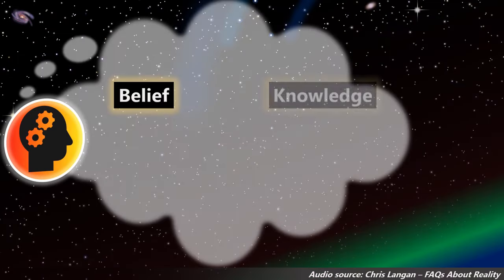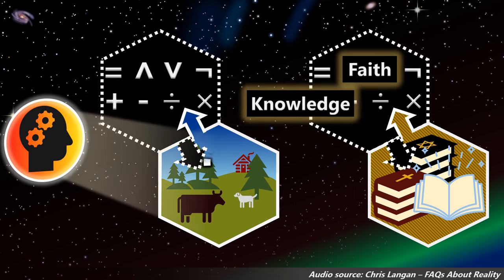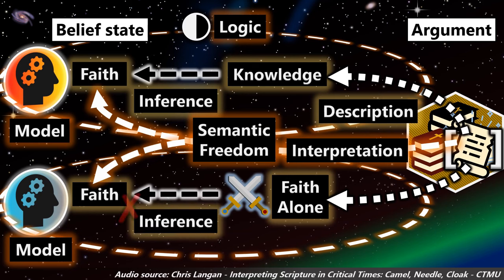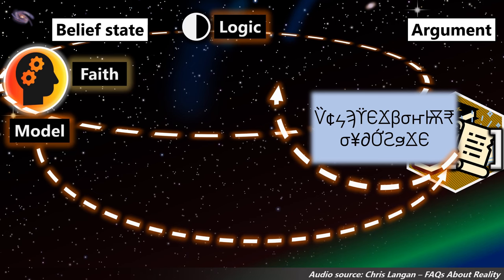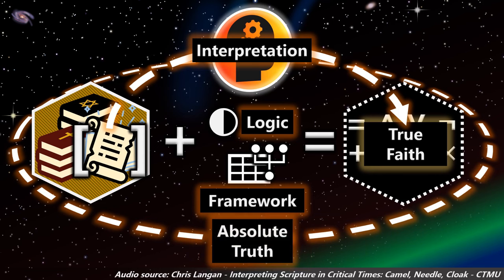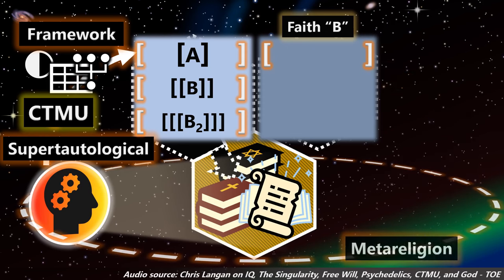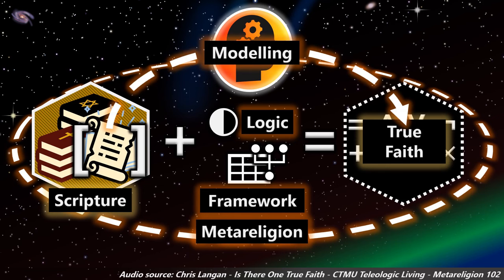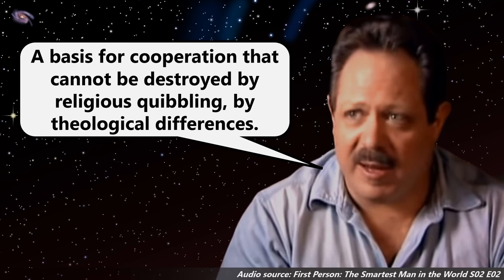Chris Langan Proves that the Logic of Faith and Interpretation Lead to CTMU Metareligion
Unofficial fan video.

0:00 Intro
0:10 Deriving the Belief-Knowledge Coupling
2:01 Faith Diverges by Individual Interpretation
3:03 The Structure of Interpretation
3:40 "Faith Alone" Lacks Interpretation
4:34 Interpretation Requires Logic and a Framework
7:30 Interpretative Frameworks Stand Apart from Scripture
8:51 Religions are Partitioned by Degrees of Logical Consistency
10:58 Metareligion Allows Semantic Convergence of Religions